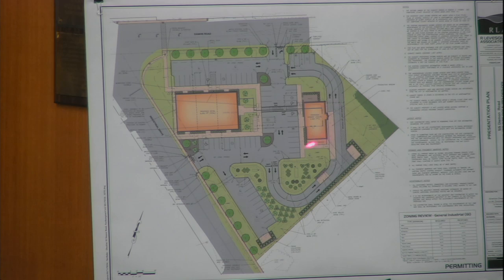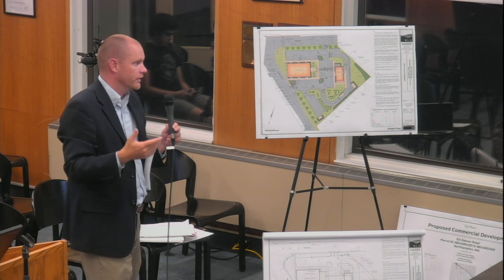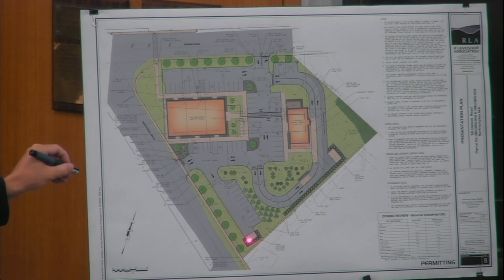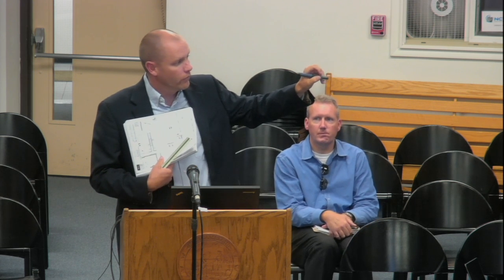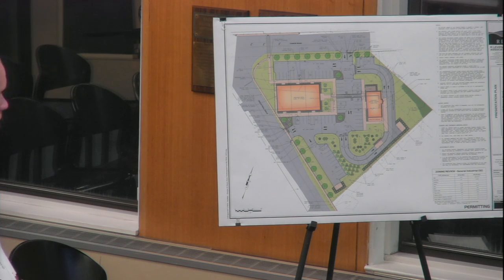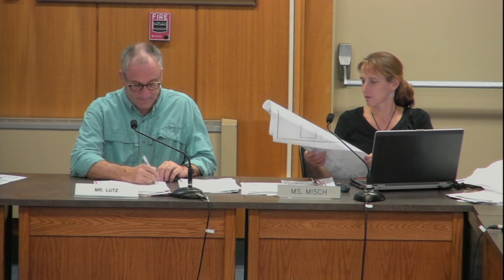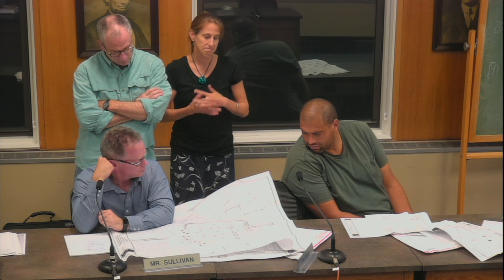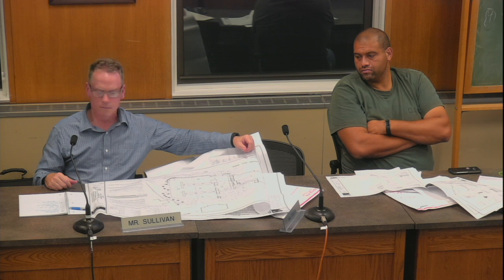Planning Board Meeting 9/14/17